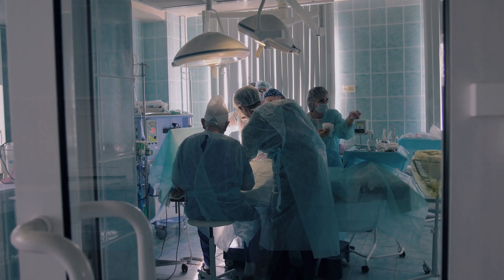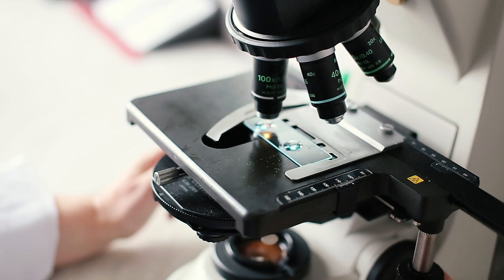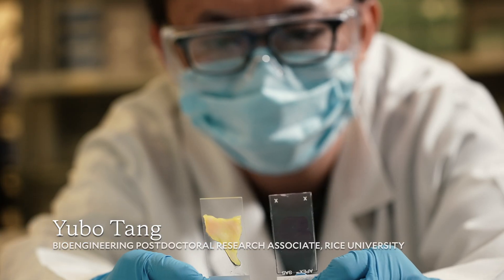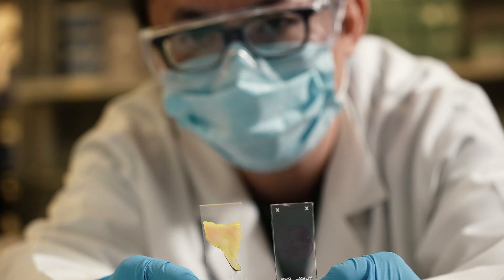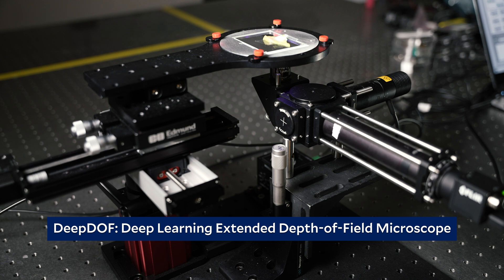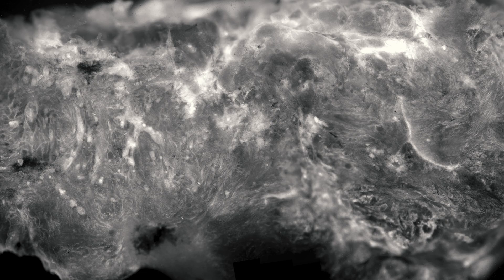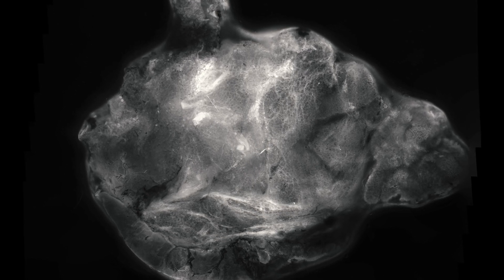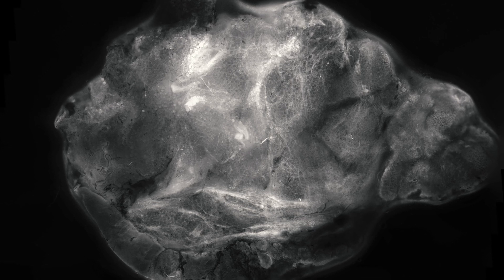AI-powered microscope could check cancer margins in minutes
When surgeons remove cancer, one of the first questions is, “Did they get it all?” Researchers from Rice University and the University of Texas MD Anderson Cancer Center have created a new microscope that can quickly and inexpensively image large tissue sections, potentially during surgery, to find the answer.

The microscope can rapidly image relatively thick pieces of tissue with cellular resolution, and could allow surgeons to inspect the margins of tumors within minutes of their removal. It was created by engineers and applied physicists at Rice and is described in a study published this week in the Proceedings of the National Academy of Sciences.